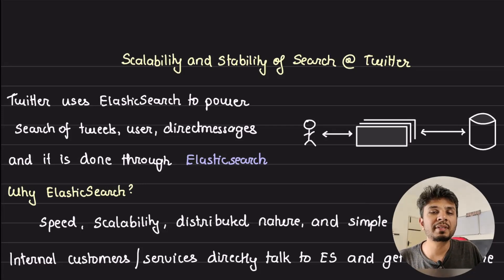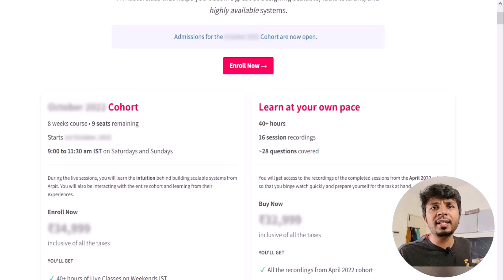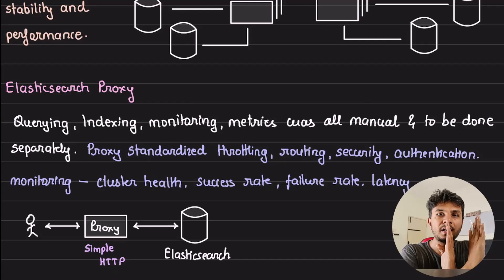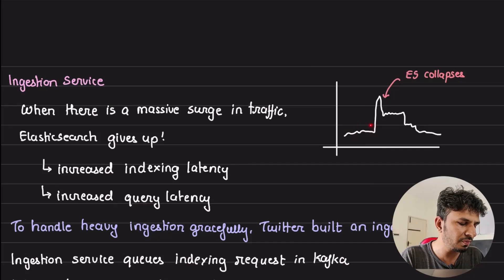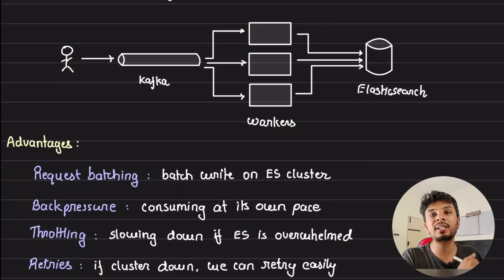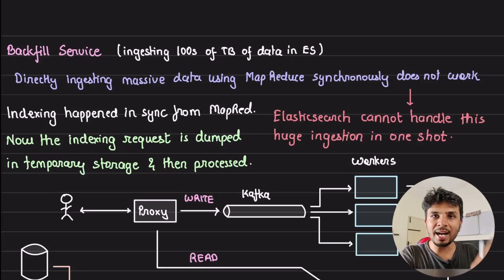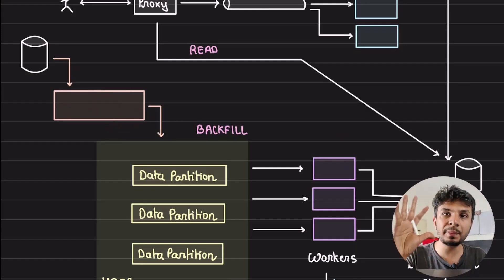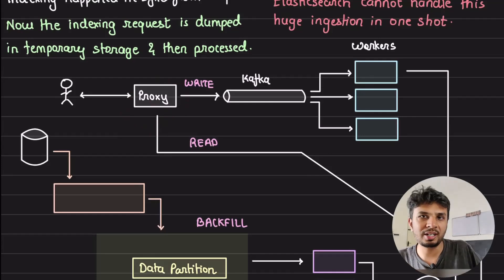How Twitter keeps its Search systems up and stable at scale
In the video, I discussed the importance of maintaining search at scale using Elasticsearch at Twitter. Twitter built tooling around Elasticsearch to handle surges in search traffic, real-time ingestion, and backfill. The course on system design focuses on building intuition and covers real-world system design scenarios. Twitter's tooling includes an Elasticsearch proxy for standardization and a backfill service for staggered data ingestion. By deferring rights and ensuring synchronous reads, Twitter maintains stability and scalability in its Elasticsearch clusters.

# Other socials